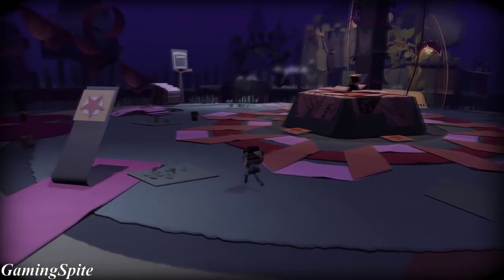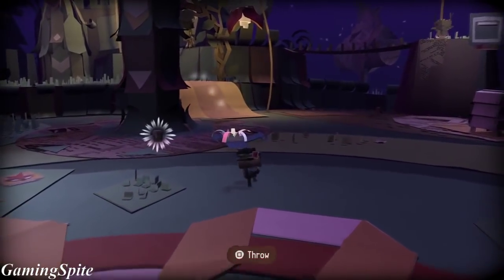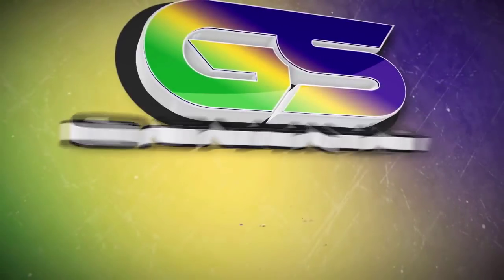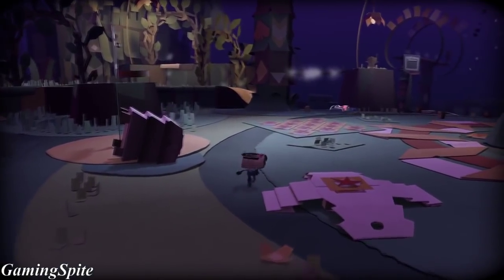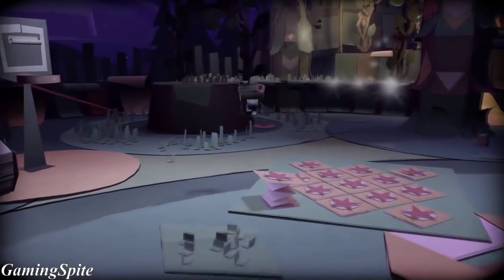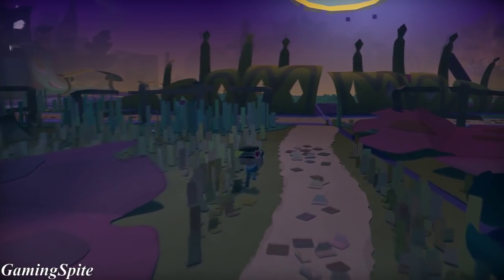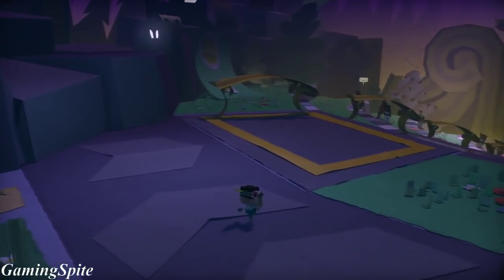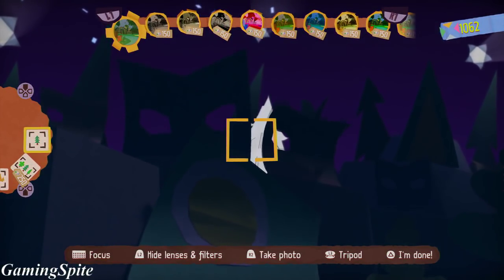Tearaway: Unfolded - Standing Stones - All Papercraft Object Locations 4 of 4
Video shows you how to get all the papercraft objects in Tearaway Unfolded Level 01 Standing Stones there are 4 in total

Bull Hummer
Oak Tree
Coneface
Horse Hummer.

Upload Schedule
We try to upload daily, but it's mostly random.

My channel is all about helping you (the viewer) find stuff as quickly and the easiest way possible,without having to waste your time. We upload top tens,walkthroughs,gameplays,clips, and other cool stuff like secrets,and easter eggs and tips and tricks.
            In the future we will be uploading toy unboxings for your enjoyment.